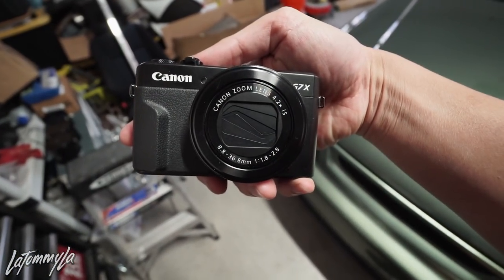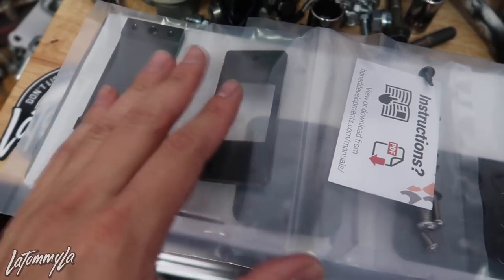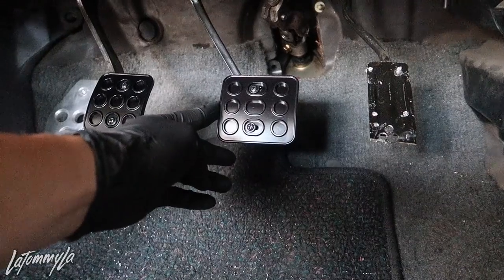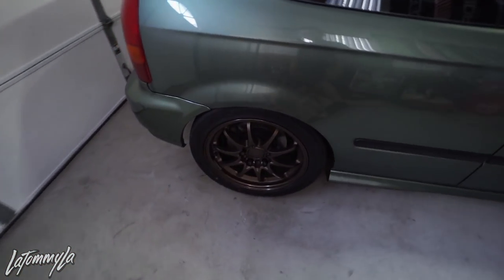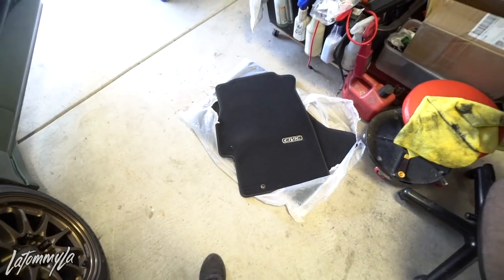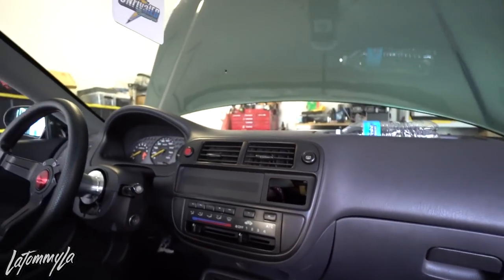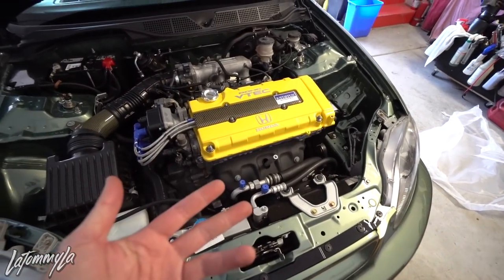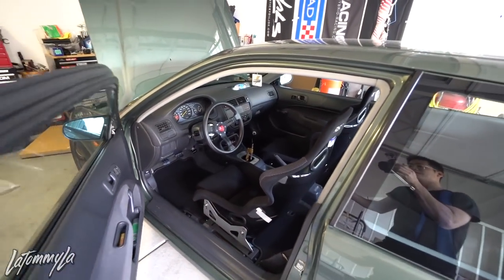Interior mods are the best mods!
Nice and cozy interior is always the best!

Peripherals!